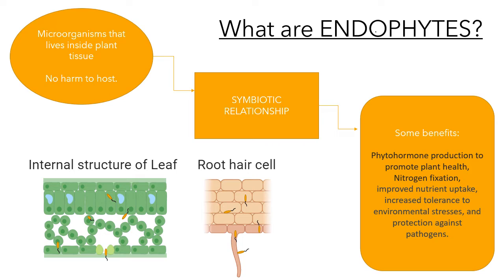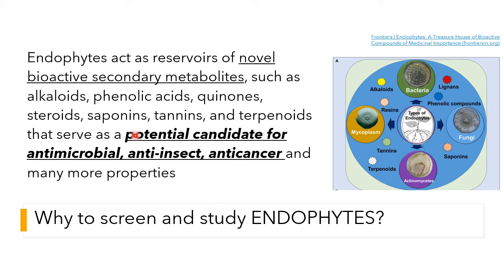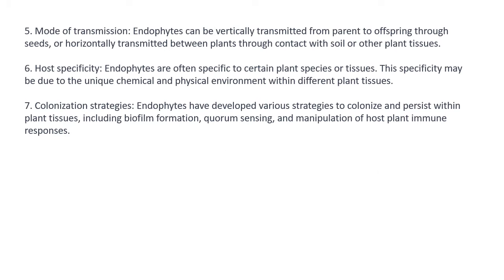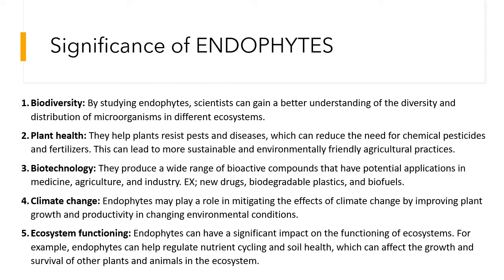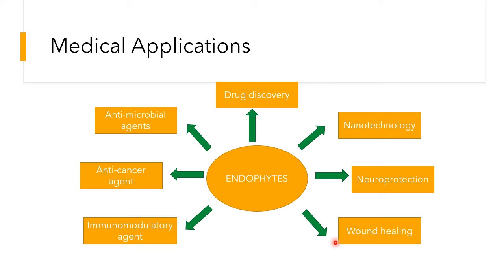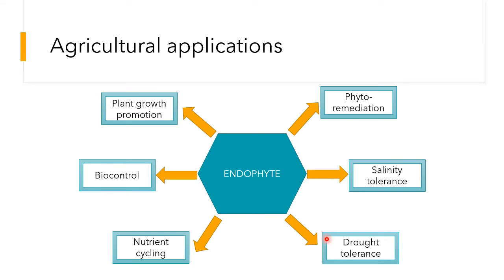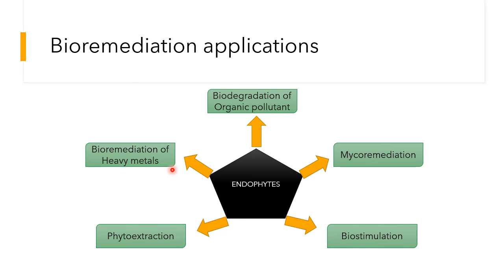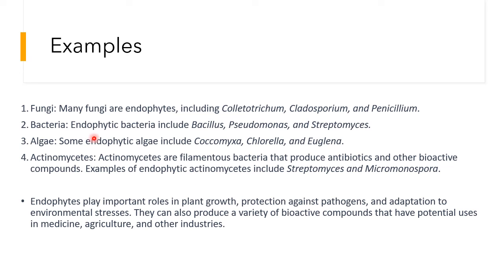ENDOPHYTES | Significance | Applications | MSc Microbiology | Dissertation topic